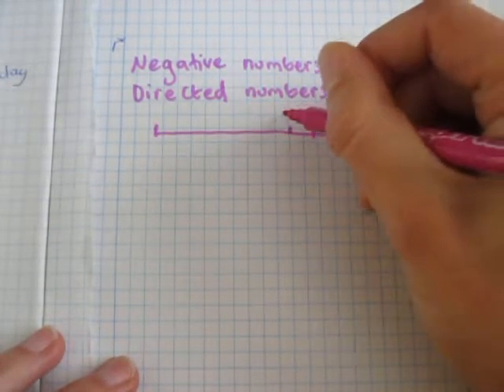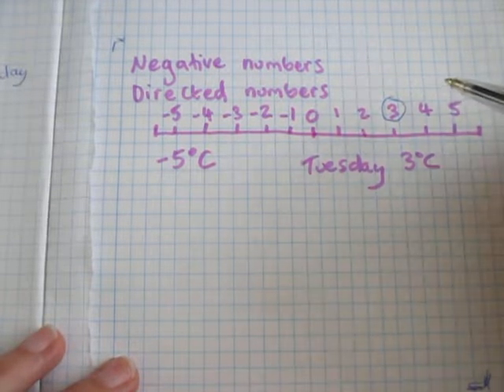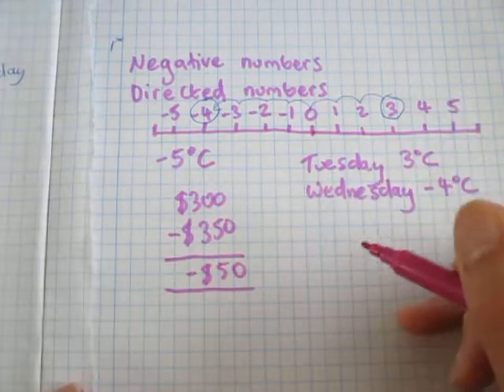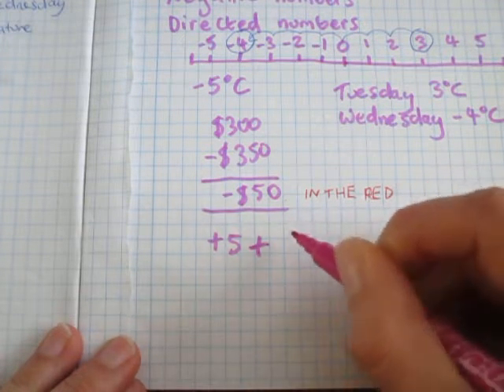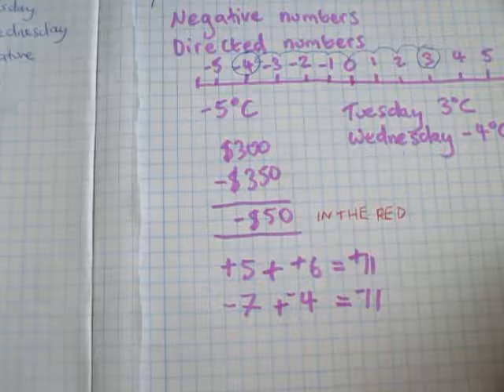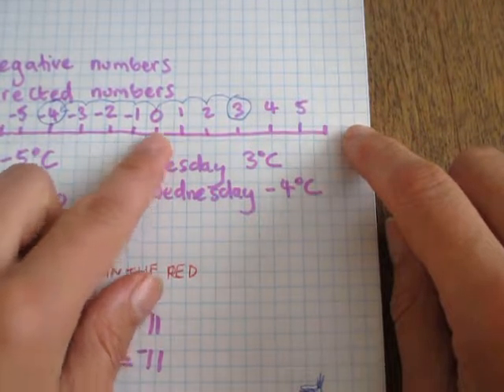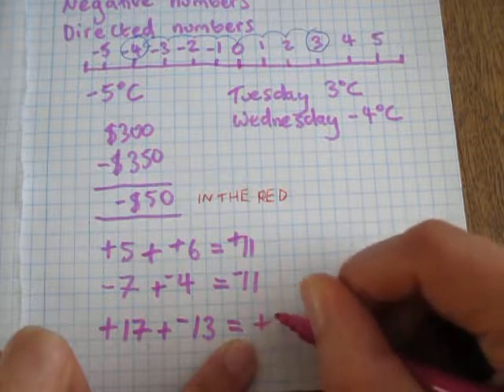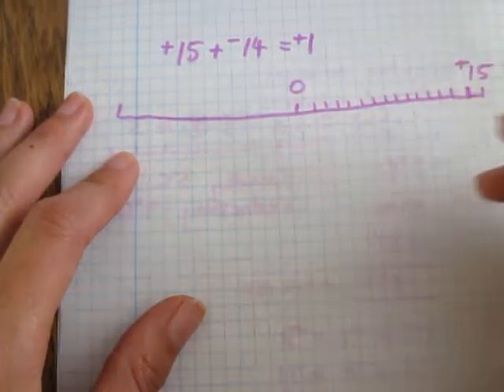Negative Numbers or Directed Numbers